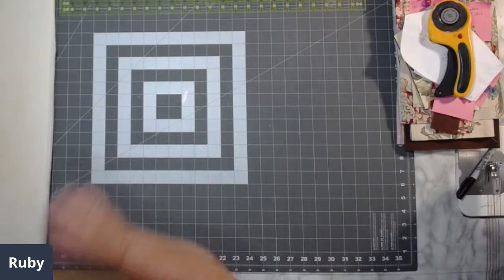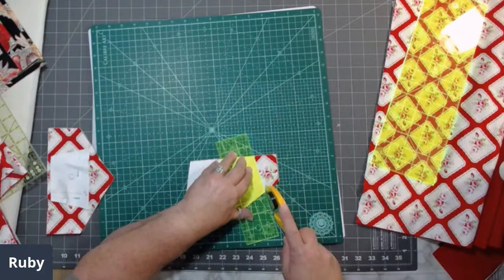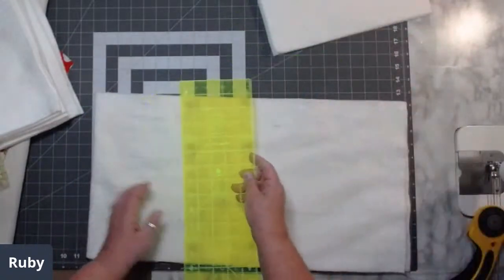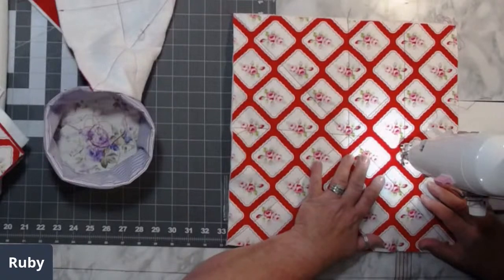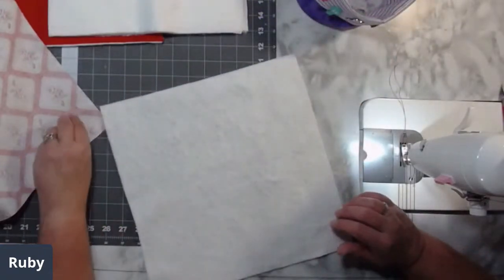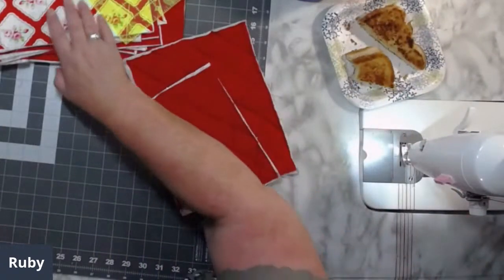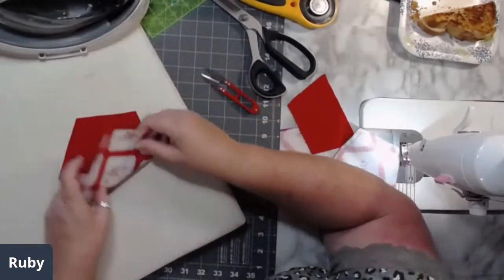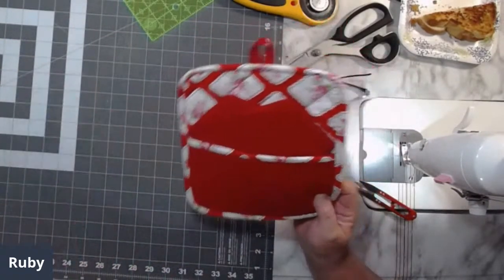(Tutorial) Set of Bowl Cozies with Matching Finger Pot Holders Day 2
Here I am showing you how to make a set of small, medium and large bowl cozies to fit any bowl. Also a matching pair of oven mitts ...these are craft projects for my up coming craft Fair for Christmas. Join me Live for this exciting kitchen decor.

My Products I use. So please use my links. Thank you!

Mini Iron
18" Colored Zippers
Black and White Zippers 18"
Cotton Strapping 3/4"
Kai 5 1/2" snips (Scissors)
1" Rectangle Buckles
Heat & Bond Fusible Fleece
Magic Pins
Juki 2010Q Sewing Machine
Bosal Single Sided Fusible Foam
Panasonic Cordless Iron
Mini Fairy Lights
Kai 10" Scissors
Double Bobbin Case Holders
Thread Snips
Sewing Machine LED Light Strip
Clover Hot Press Ruler
Olfa 60mm Ergonomic Rotary Cutter
Olfa 45mm Ergonomic Rotary Cutter
Insulate Batting